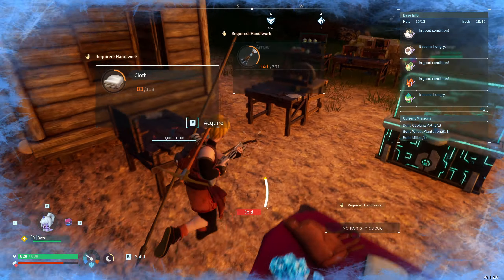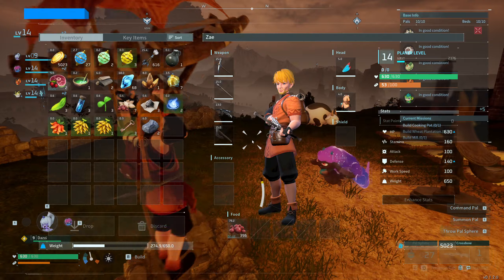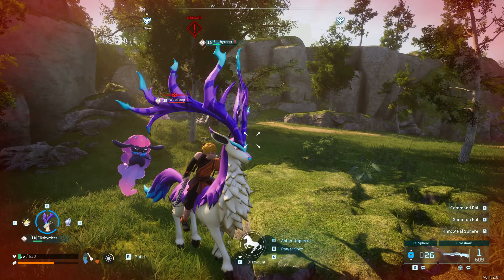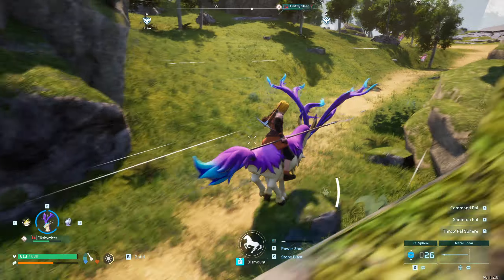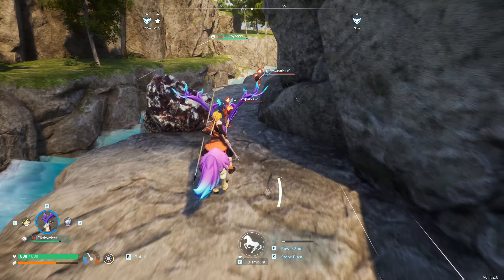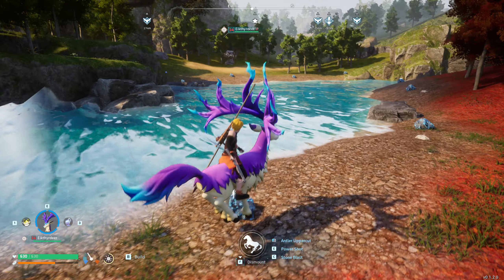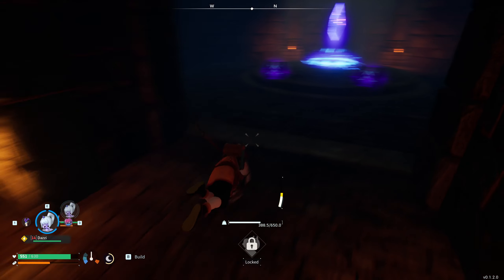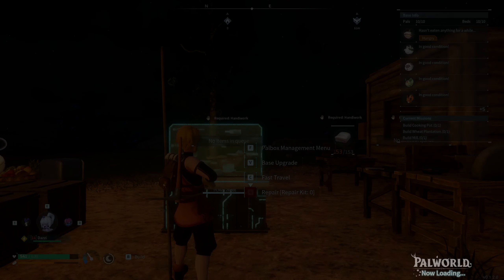Dungeon in Metal! | Palworld EP 7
We show off some of our new metal gear including a nice crossbow and try out some of our new pals in a quick dungeon run!